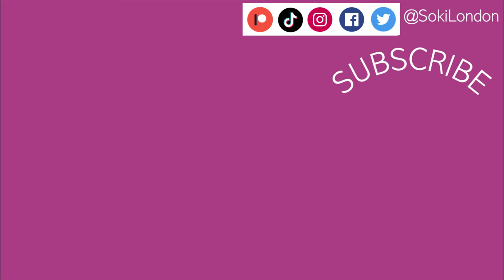MAISON FRANCIS KURKDJIAN COLLECTION COLOGNE FORTE PERFUME RANGE REVIEW | Soki London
What I use on my hair to keep it blonde:
My hair curler
My Dior Foundation: